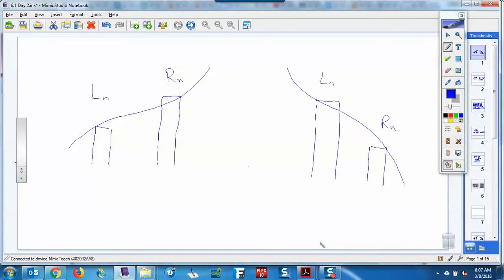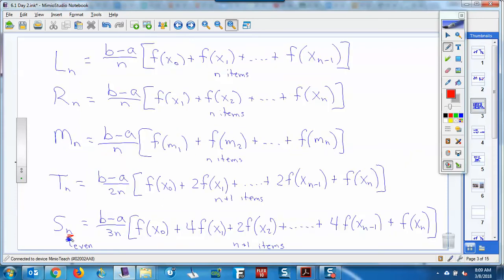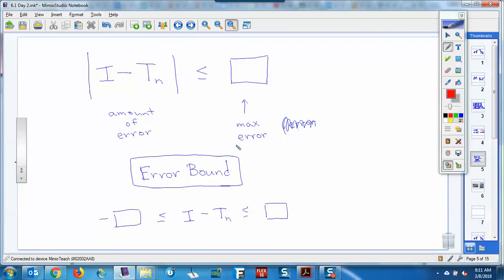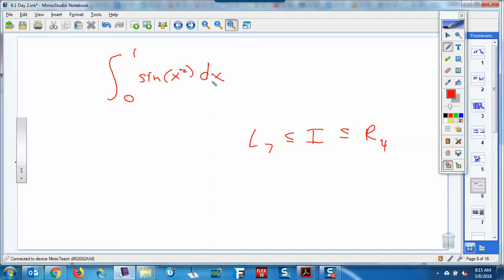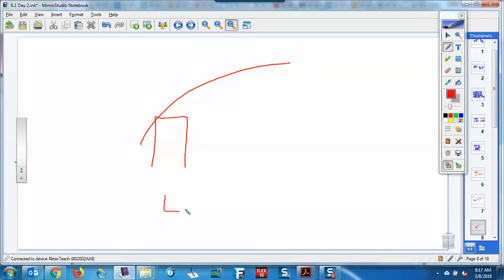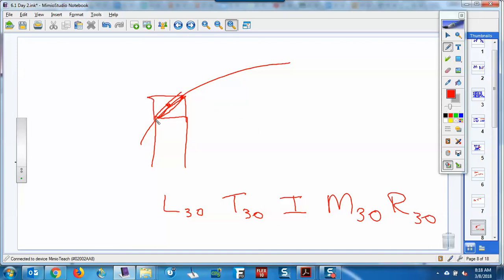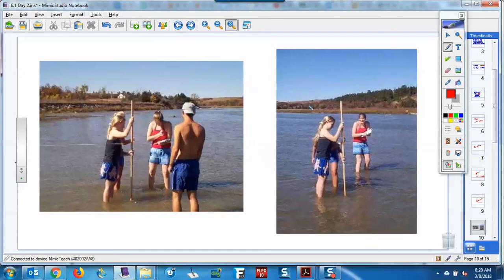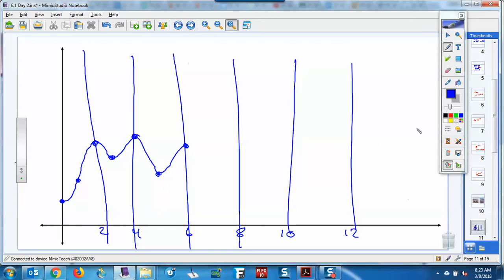Mar. 8 Class Video